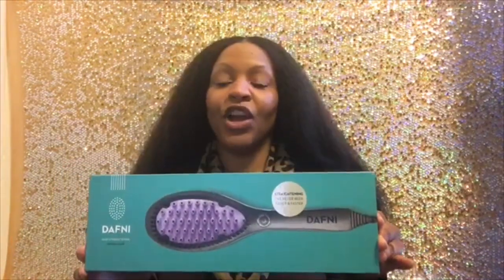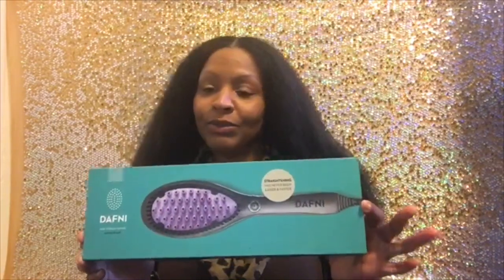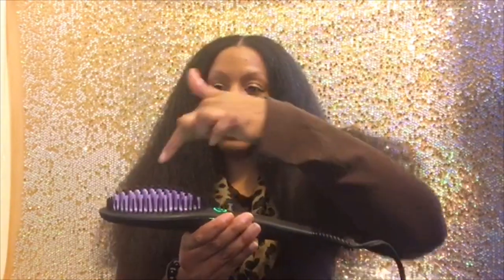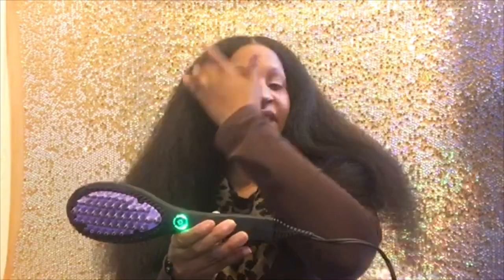FIRST IMPRESSION: I TRIED A STRAIGHTENING BRUSH ON MY NATURAL HAIR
Hey yall!  I've had this straightening brush for MONTHS and have never used it on myself.  So...here goes!